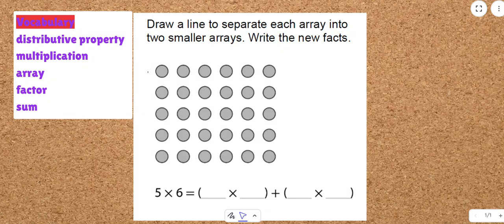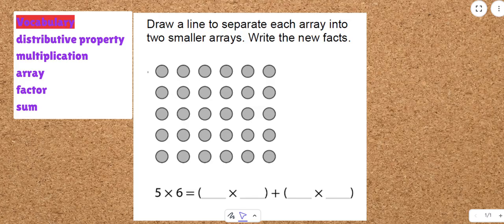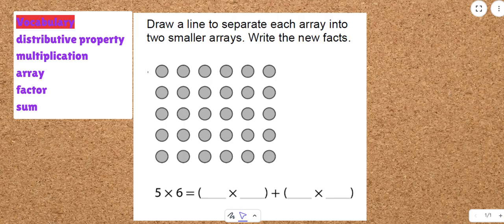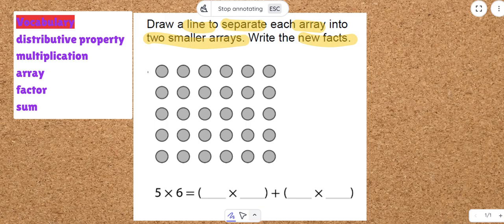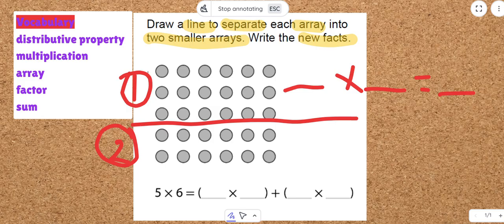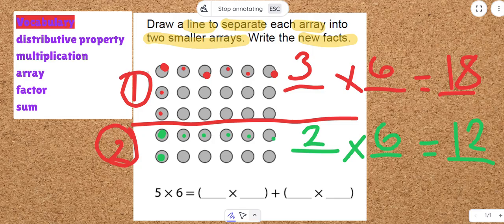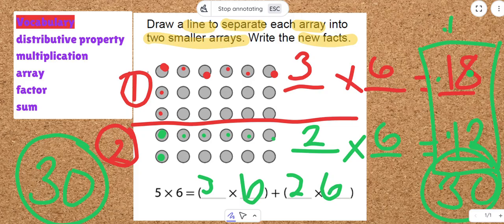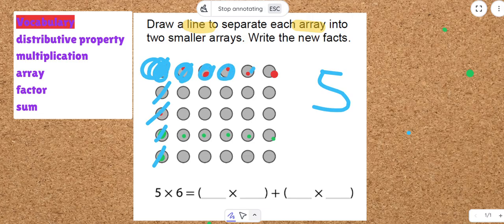Distributive Property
*I accidentally said that 5x3=30 towards the end! That was a mistake 5x6=30! sorry!